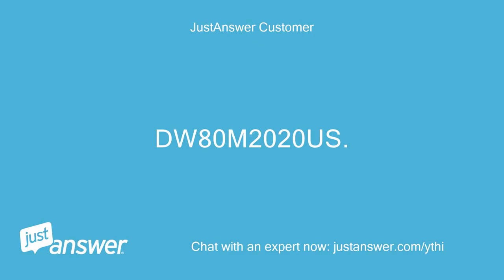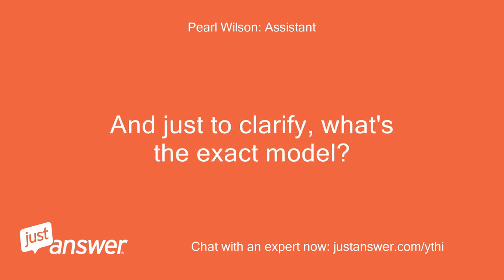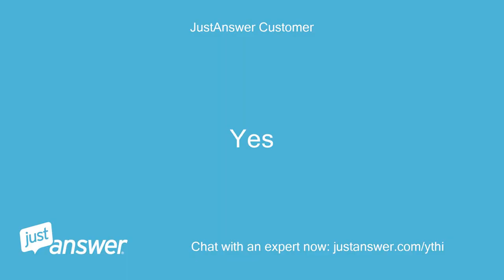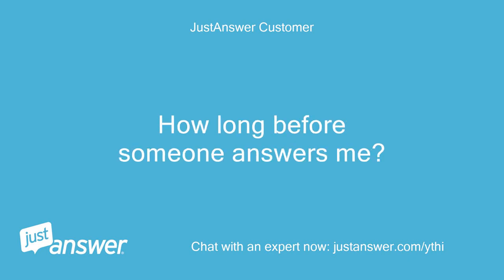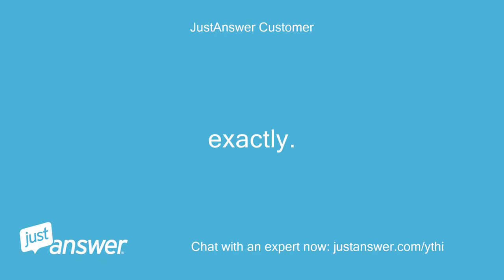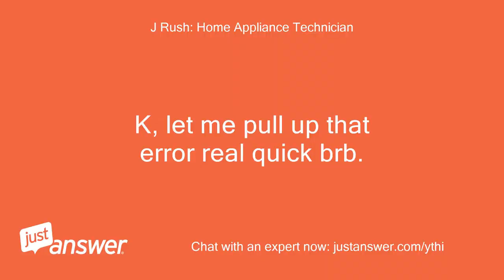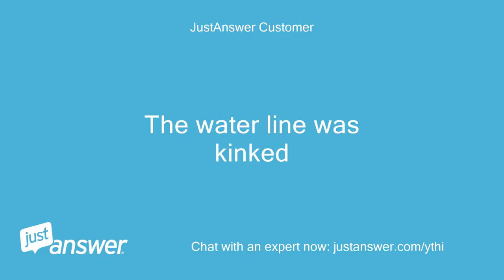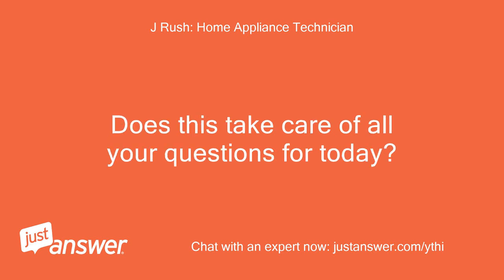DW80M2020US. Samsung dishwasher. I Installed just today.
JustAnswer Customer: DW80M2020US.
JustAnswer Customer: Samsung dishwasher.
JustAnswer Customer: I Installed just today.
JustAnswer Customer: Runs for about 1-2 minutes, then the “express 60” button blinks nonstop and it won’t complete the cycle.
Pearl Wilson: Assistant: Can you guesstimate how old your Samsung is?
JustAnswer Customer: 1 day old DW80M2020US
JustAnswer Customer: Yes
JustAnswer Customer: Not that I can think of
JustAnswer Customer: How long before someone answers me?
J Rush: Home Appliance Technician: Hello, I am Jason a Samsung Authorized Servicer.
J Rush: Home Appliance Technician: I am going to go pull up some docs on this unit, So after running it blinks the Express 60 light and nothing else happen?
J Rush: Home Appliance Technician: Note the system auto sends out the phone call request, it is not me sending it.
JustAnswer Customer: exactly.
JustAnswer Customer: I ran it on auto, and normal & it seems to run normally for about 2 minutes, then beeps about 5 times and the express 60 light goes into a continuous blinking mode
J Rush: Home Appliance Technician: K, let me pull up that error real quick brb.
J Rush: Home Appliance Technician: Here is what samsung says to check for that error.
J Rush: Home Appliance Technician: It relates to the Non Water Switch Error.
J Rush: Home Appliance Technician: The water supply pressure is low.
J Rush: Home Appliance Technician: - The water supply valve is closed.
J Rush: Home Appliance Technician: - The non-water switch is broken.
J Rush: Home Appliance Technician: - The wash pump doesn’t work.
J Rush: Home Appliance Technician: - The Main PBA has some problems.
JustAnswer Customer: The inside of the tub is wet?
JustAnswer Customer: All of my valves are open.
J Rush: Home Appliance Technician: Then either the non water switch is broken or there is a problem with the mainboard, More likely there is an issue with the mainboard.
J Rush: Home Appliance Technician: Being only 1 day old your Samsung warranty should cover all parts and labor to repair it as well.
J Rush: Home Appliance Technician: Can i help you with anything else this morning?
JustAnswer Customer: The water line was kinked
J Rush: Home Appliance Technician: I guess the first option the Samsung Manual listed was correct, Low Water Pressure.
J Rush: Home Appliance Technician: Glad all worked out well.
J Rush: Home Appliance Technician: Does this take care of all your questions for today?